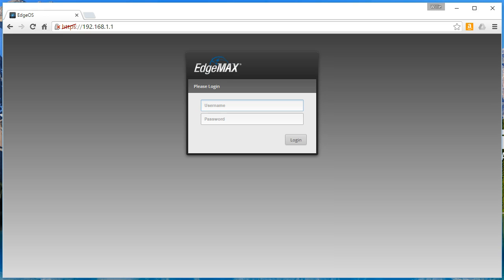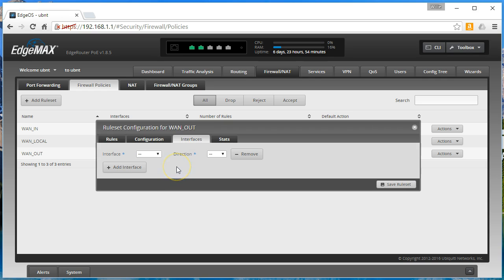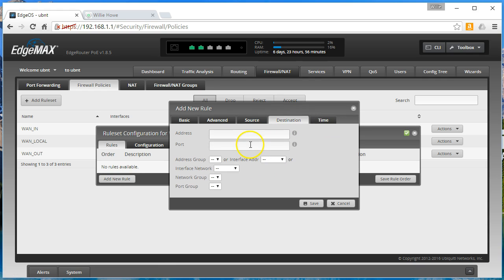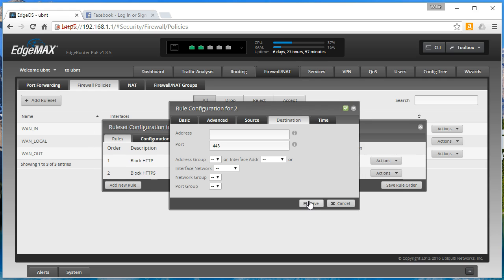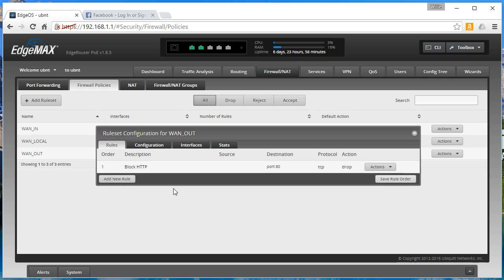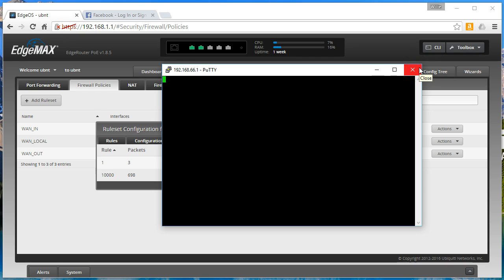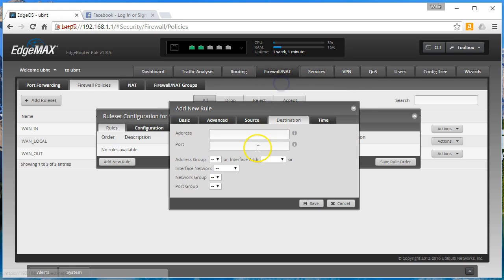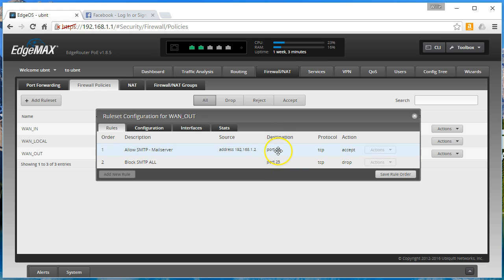EdgeOS Outbound Firewall Rules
In the last video we talked about WAN_IN firewall rules.  In this video we talk about WAN_OUT type firewall rules.

There are so many different reasons why you would want to block traffic from leaving your router and going to the Internet that we could create a series just on that topic!

We will block outbound HTTP, SSH, and SMTP but allow your email to still send out SMTP to the Internet!

Come back for the LOCAL rules video!